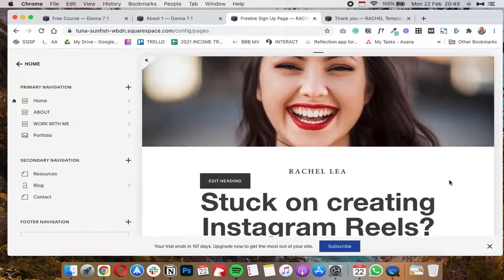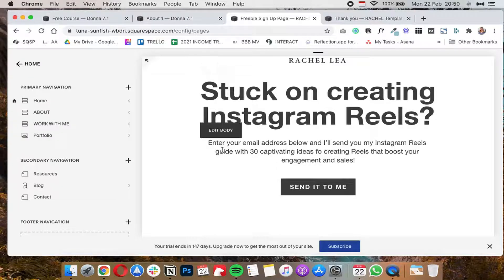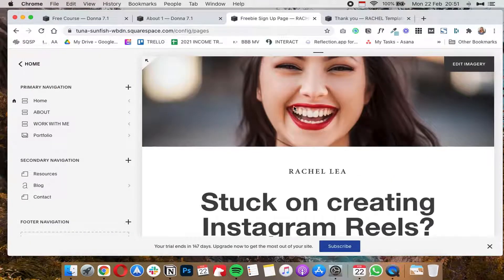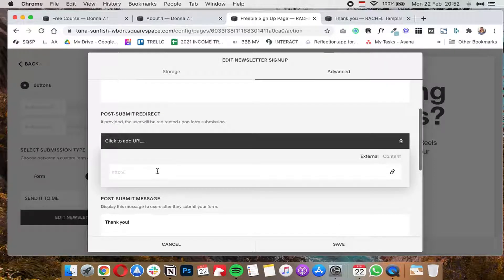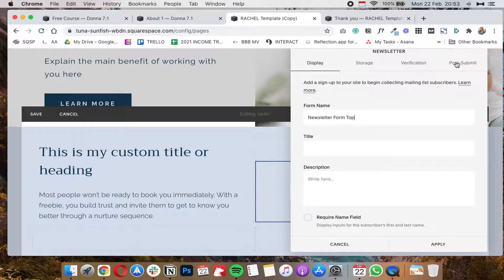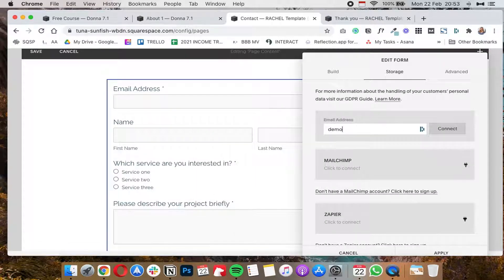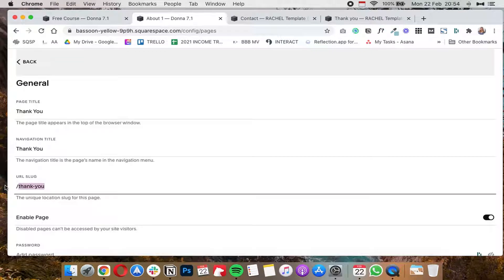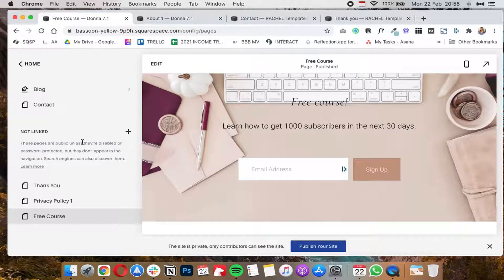How to Redirect Forms to a Thank You Page in Squarespace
🙌  In this video, I'll show you how to redirect forms in Squarespace. This is useful for newsletter forms as well as regular contact forms and it allows you to send visitors to a page where they can continue interacting with your website.